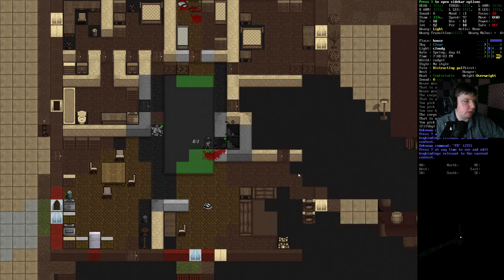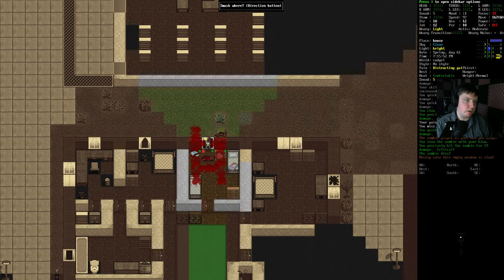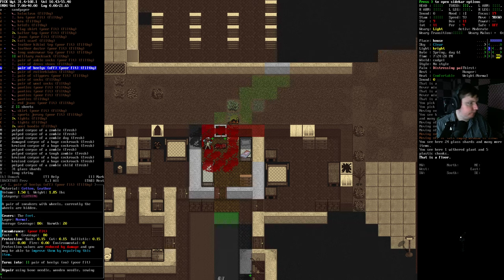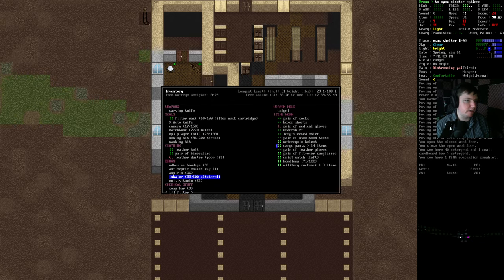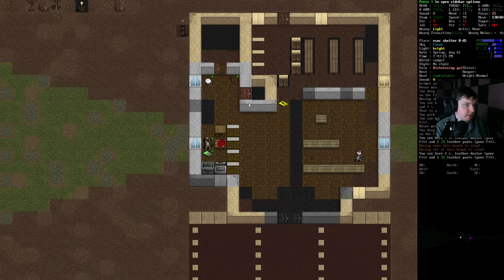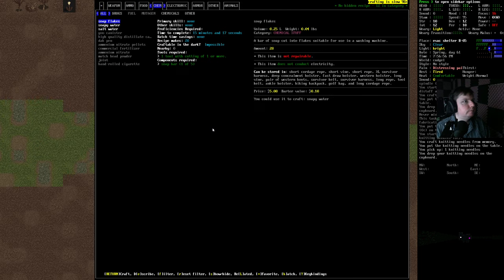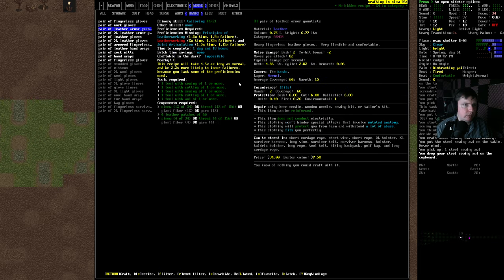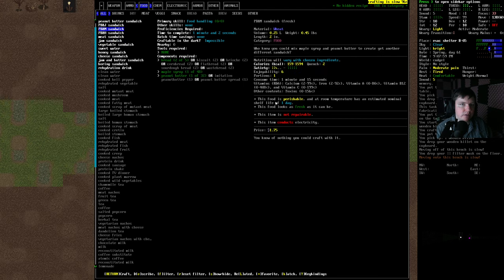The Best Way to Fight | Cataclysm DDA .F Tutorial #20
We cleared out enough zombies to get into a house.  Now we can get in and loot it!  There's a lot of important survival gear we can get out of a house, including just getting lucky on some low chance drops too.

If you have any questions, remember to leave them in the comments below and I'll answer them!

Title:  The Best Way to Fight | Cataclysm DDA .F Tutorial #20

Gameplay
As your game begins, you awaken with hazy memories of violence and terror from when the world suddenly unravelled around you. Now you need to explore your surroundings, and secure food, water and safety. After that, who knows? Long term survival will mean tapping abilities you haven’t used before, learning to survive in this new environment, and developing new skills.